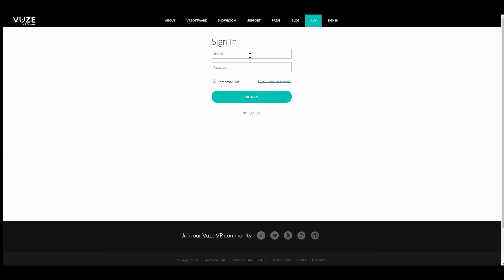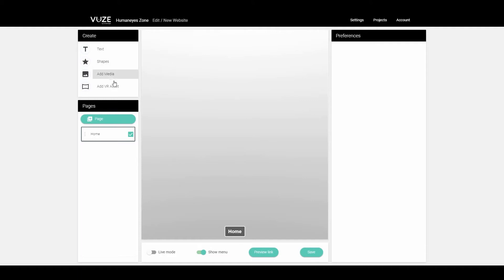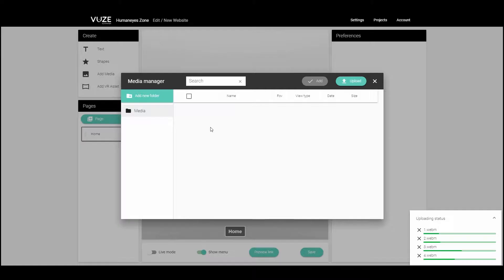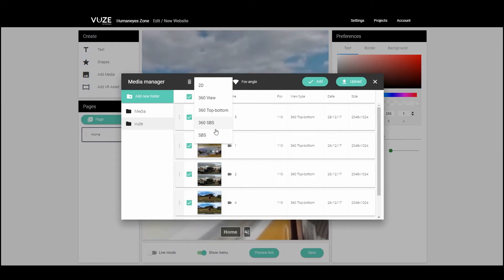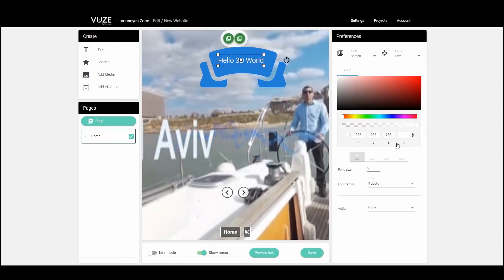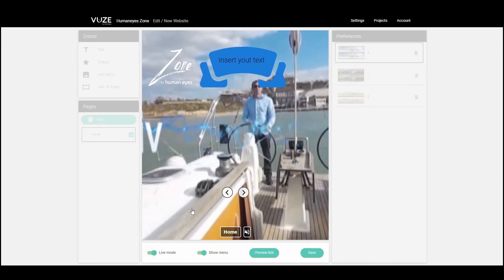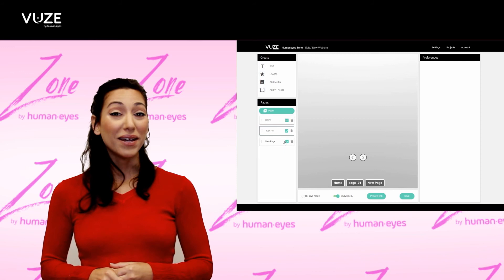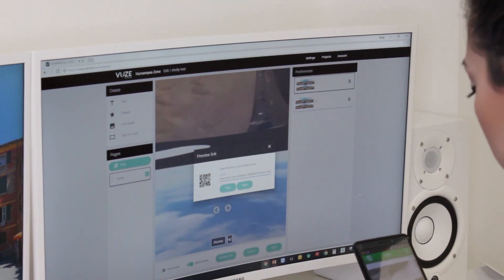Humaneyes Zone Tutorial - How to create your own VR website in minutes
Follow this quick tutorial for the new Humaneyes Zone and start creating VR websites in minutes! No coding needed!